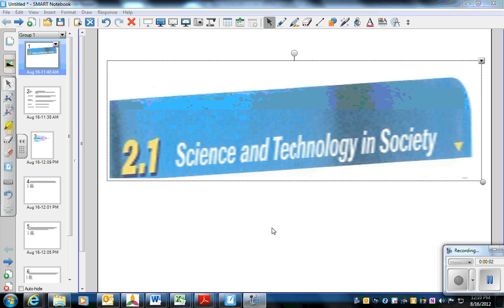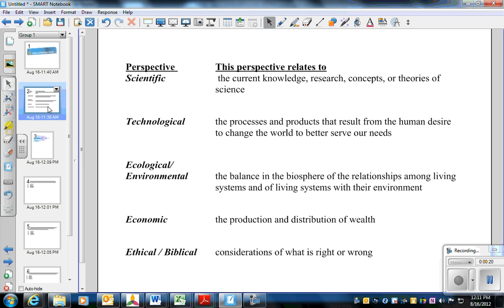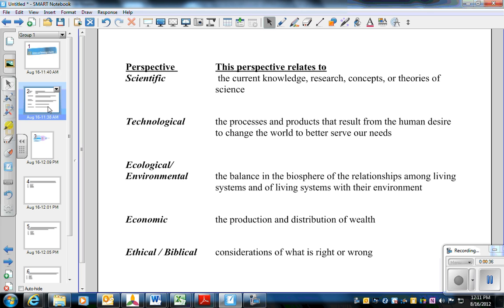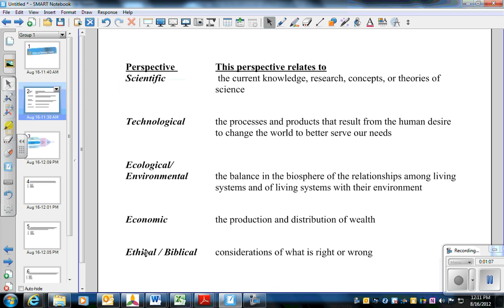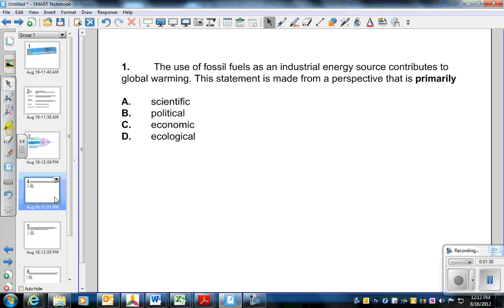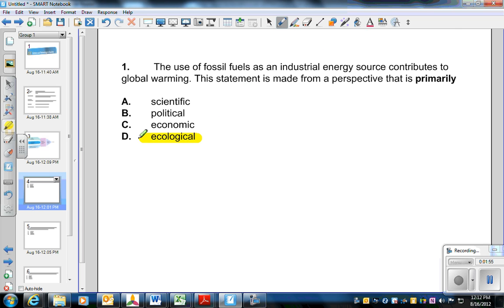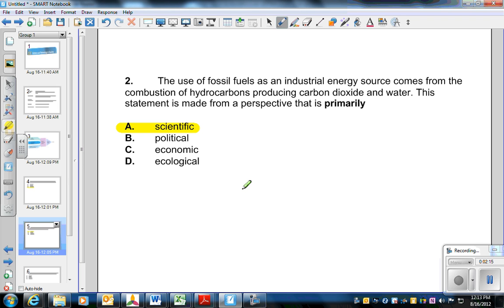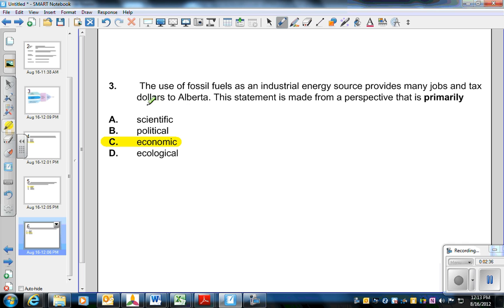Science and Technology in Society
Nelson Chemistry 20 lesson 2.1